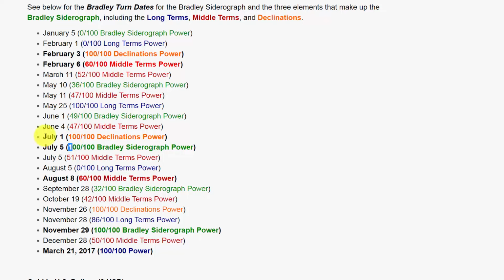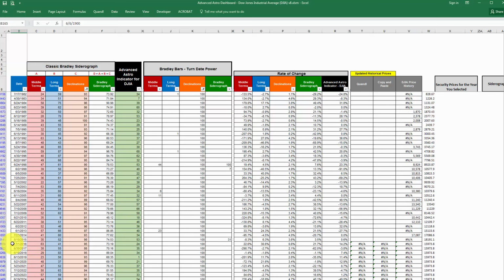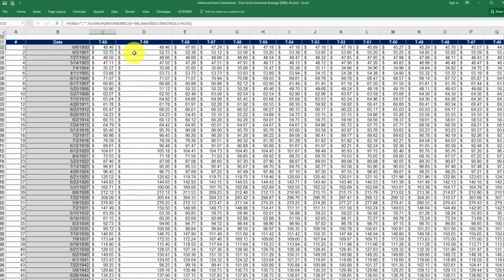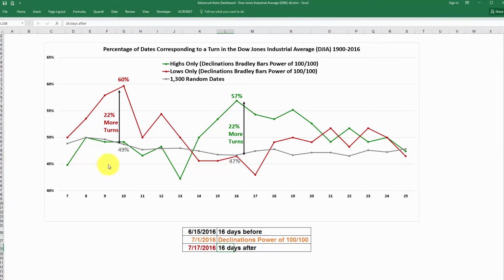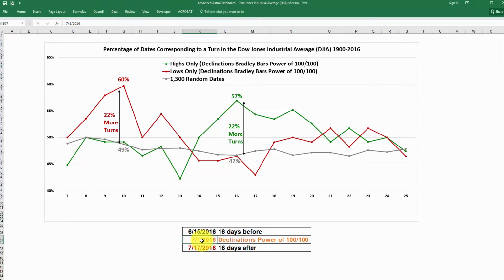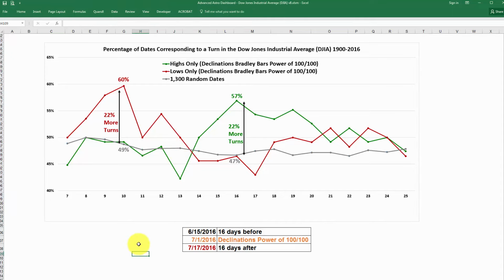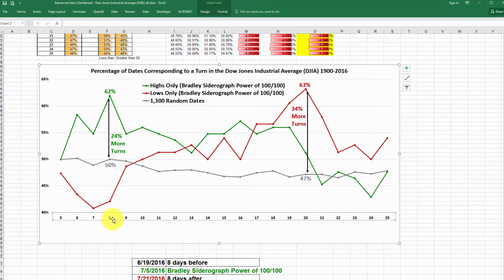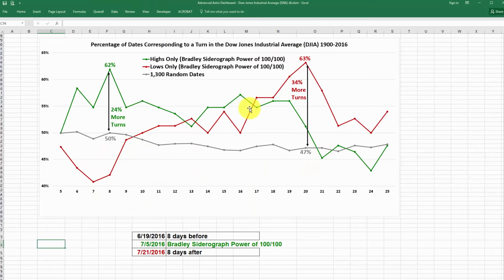Upcoming July 2016 Turn Dates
Find out how often in the past Turn Dates with a Bradley Bars Power of 100/100 corresponded to a change in trend.

On July 1 and July 5, 2016 there are going to be Turn Dates with a Bradley Bars Power of 100/100.

The video below provides an overview of how often in the past these types of Turn Dates have resulted in a change in trend.

For comparison purposes, the results are compared to a set of randomly selected dates.